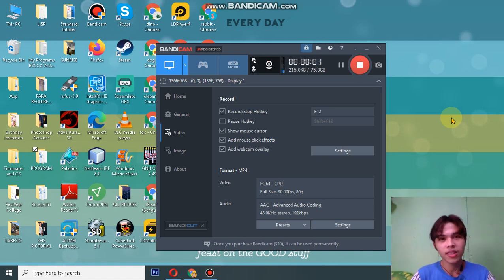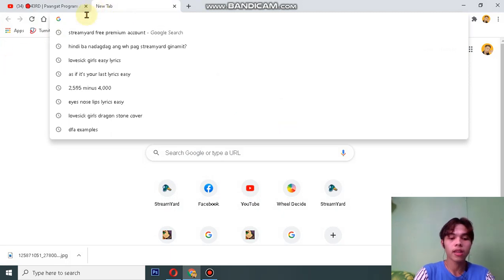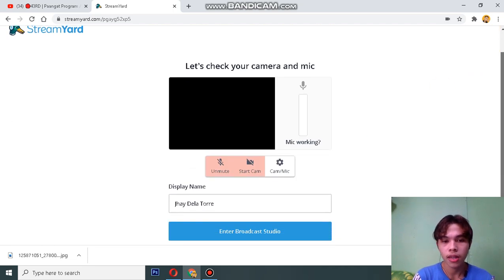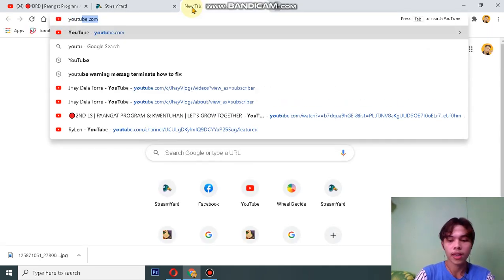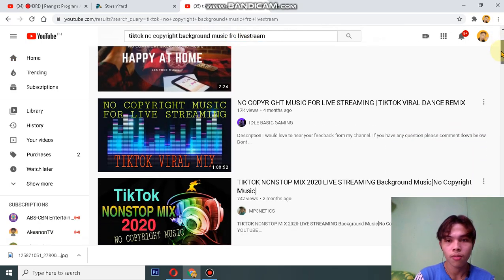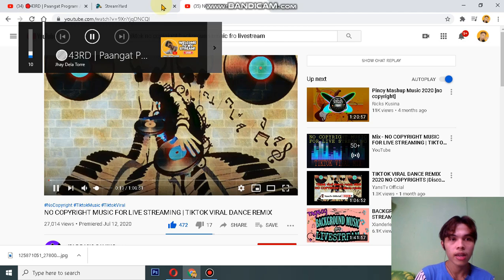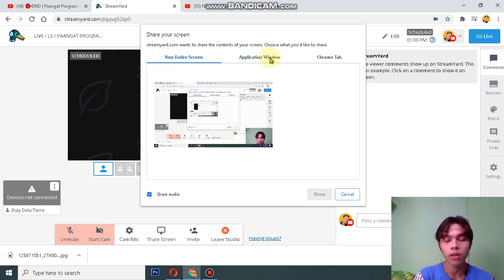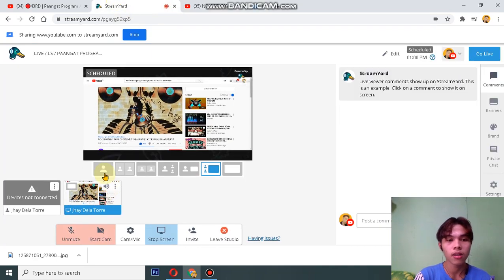HOW TO ADD BACKGROUND MUSIC TO YOUR LIVESTREAM USING STREAMYARD